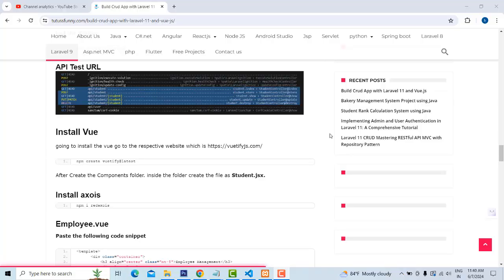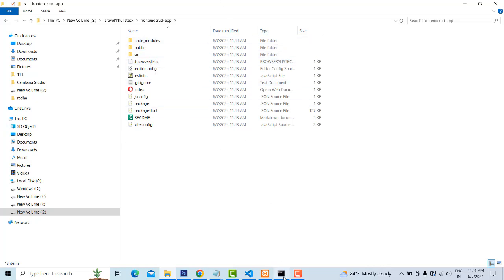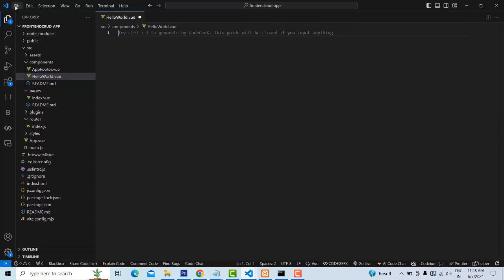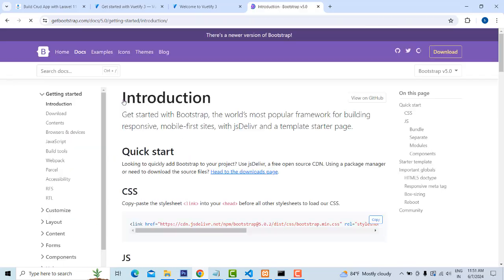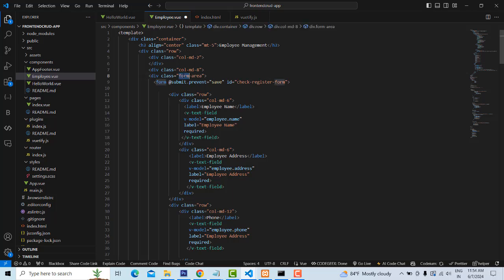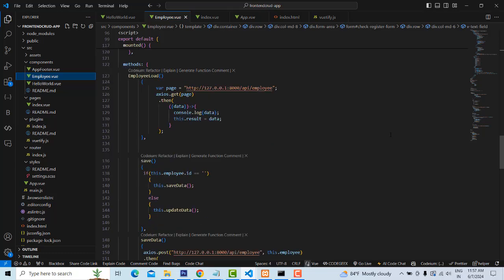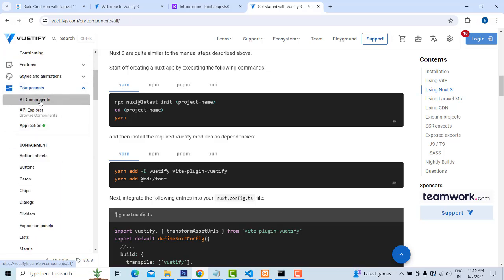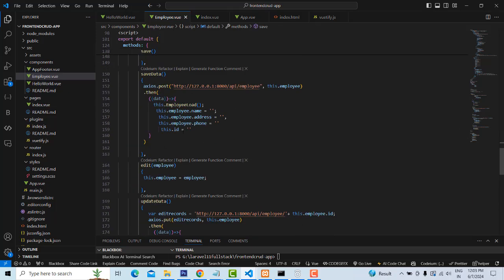Laravel 11 & Vue.js: Complete Guide to Building a CRUD App | Part 3